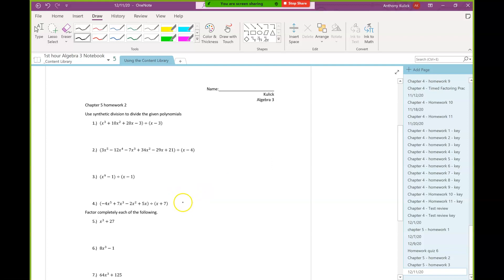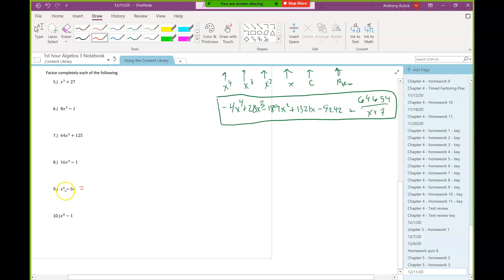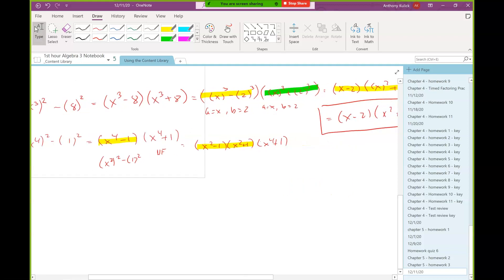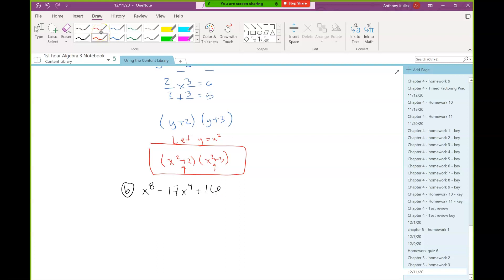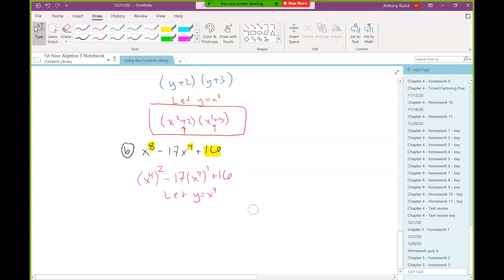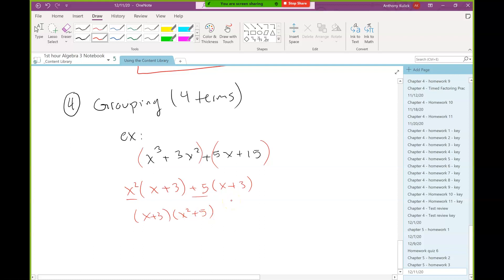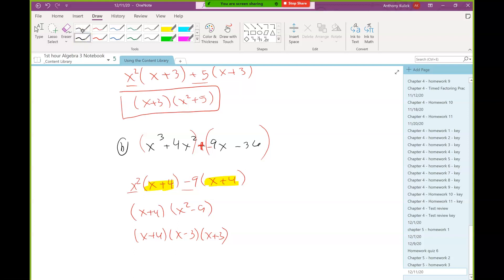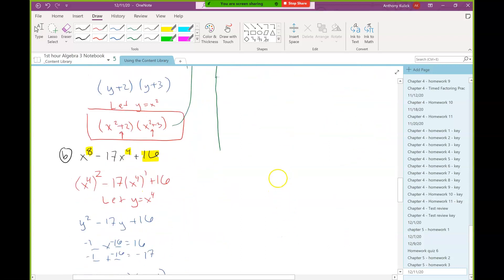12/11/20 alg3 - 1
factoring in quadratic form, factor by grouping, solving polynomials